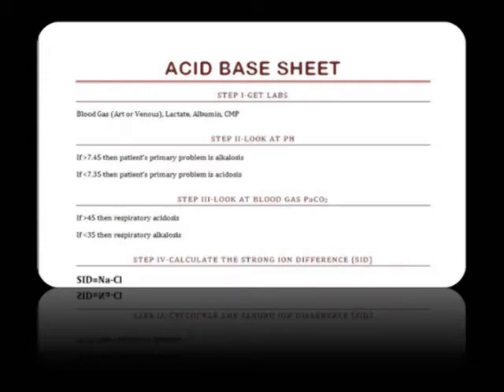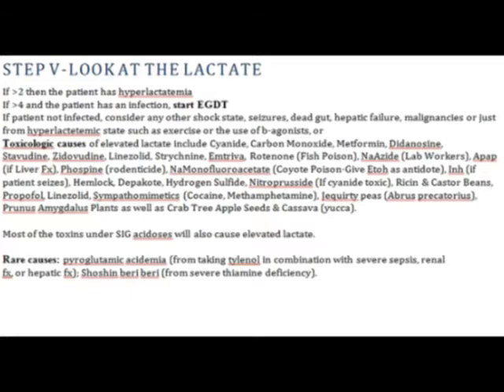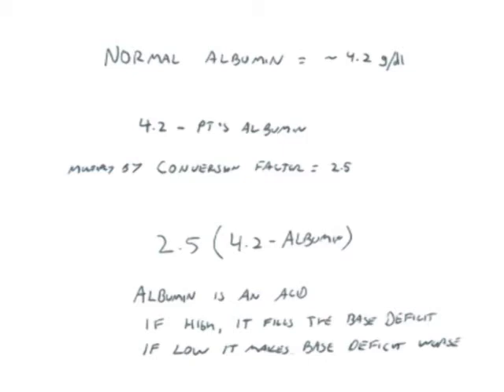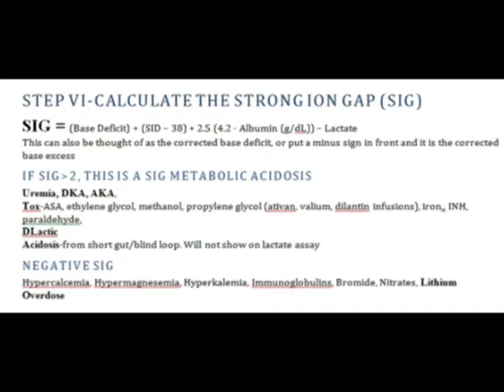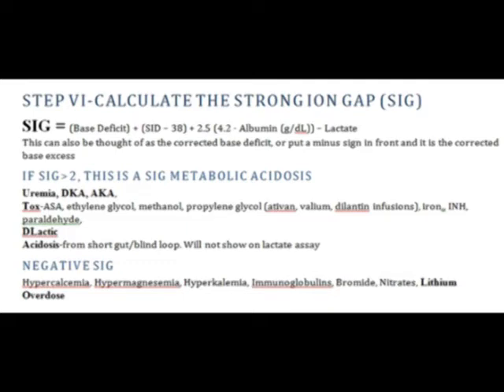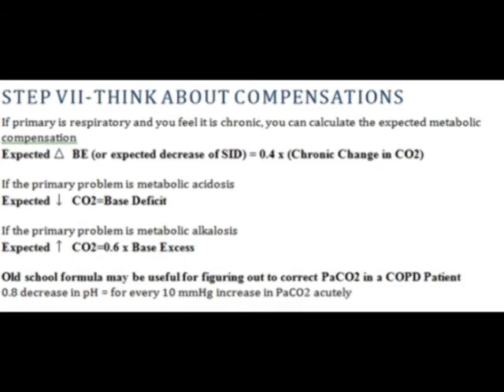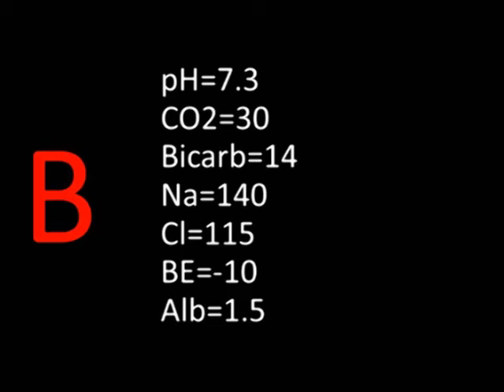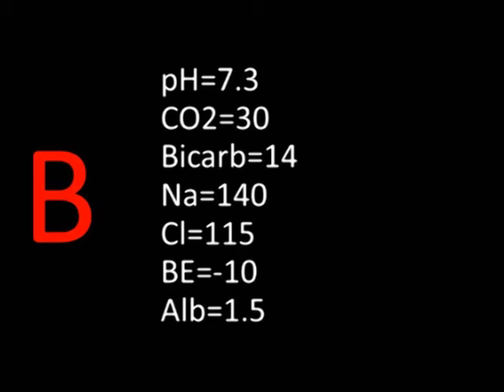EMCrit Podcast 20110422 45Acid Part 2